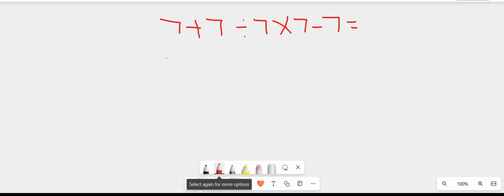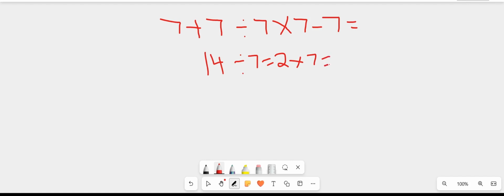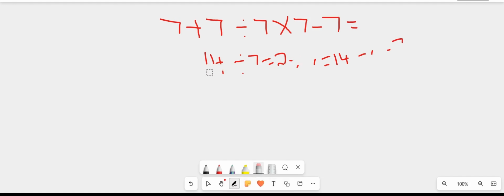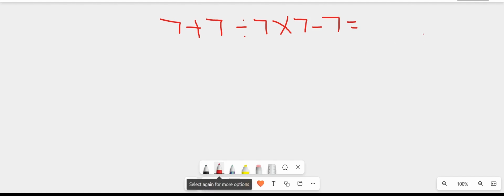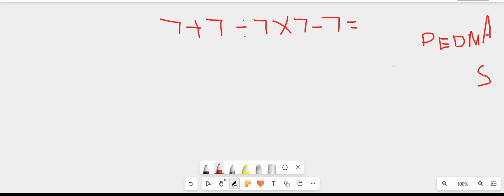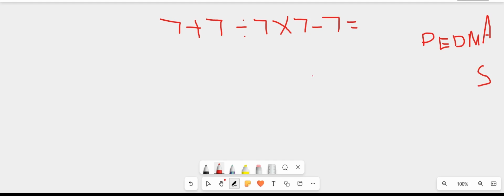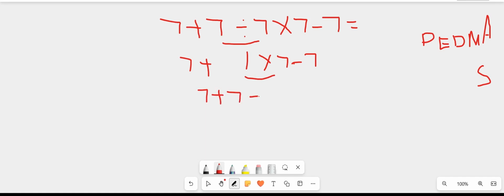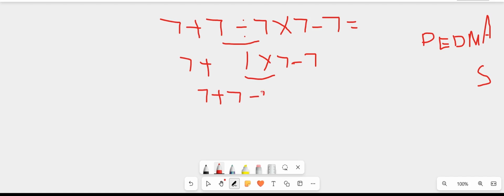This Math Puzzle Will Blow Your Mind!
Can you solve this math puzzle? The expression 7 + 7 ÷ 7 × 7 - 7 looks simple, but the order of operations changes everything. In this video, we break it down step-by-step using BODMAS/PEMDAS rules and reveal the surprising answer.

🔍 Test your logic, challenge your friends, and see who gets it right!

💬 Share your answers and similar puzzles in the comments — we might feature them next.